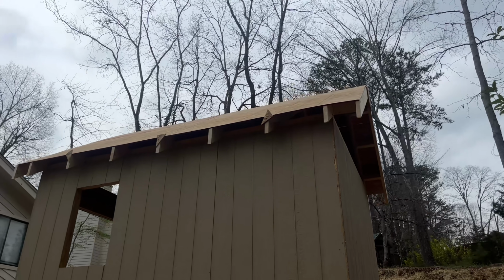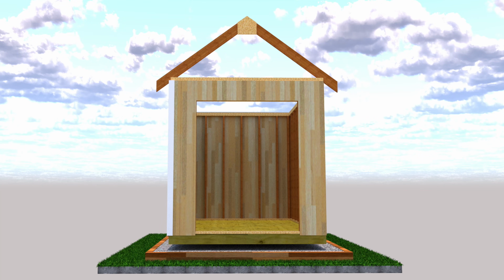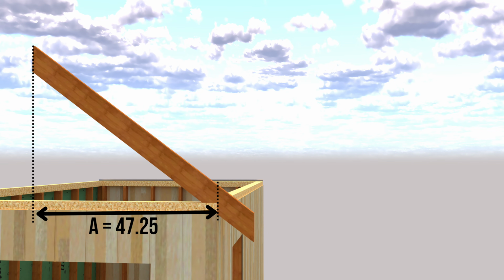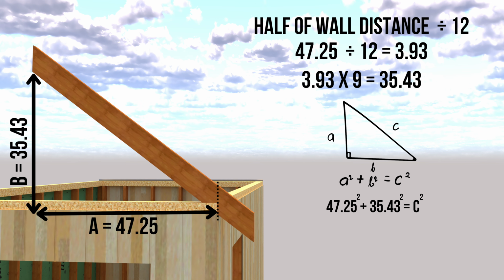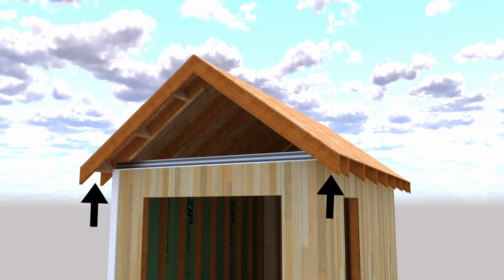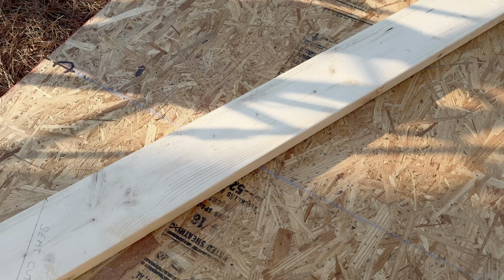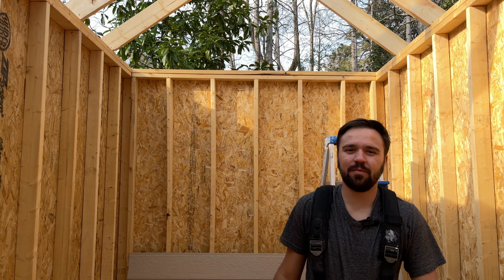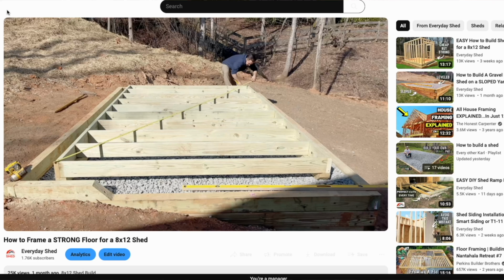Easy DIY Shed Rafters NO MATH Needed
Complete List of Materials Used
List of My Favorite Tools for DIY Shed Builds

Discover the secrets to building a sturdy shed roof using 2x6 lumber in our latest video. We'll walk you through two different methods: one that relies on mathematical precision and the other that uses a visual approach. Whether you're a math whiz or prefer to rely on your eyes, we've got you covered! Watch now and elevate your DIY game.